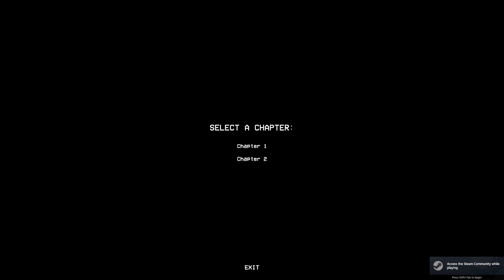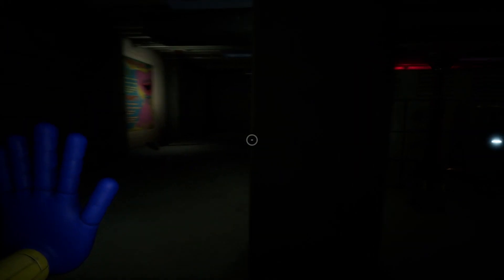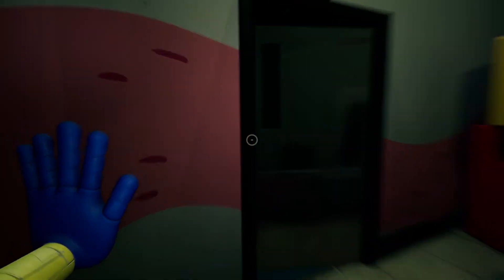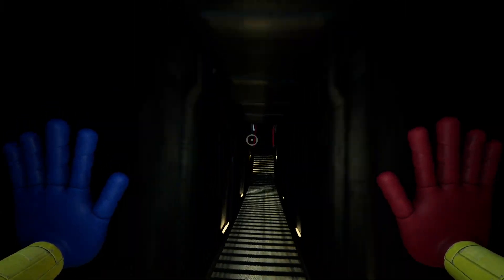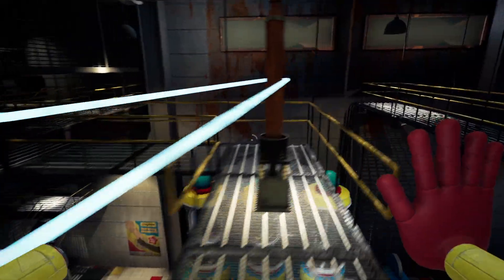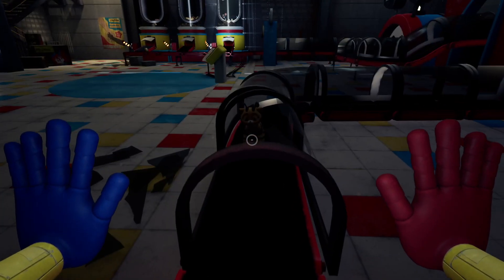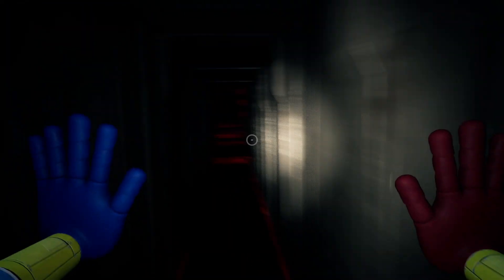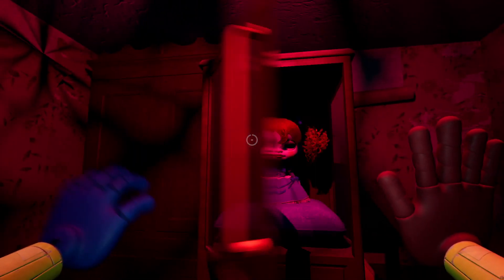POPPY PLAYTIME CHAPTER 1 UPDATE???!!!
dude...